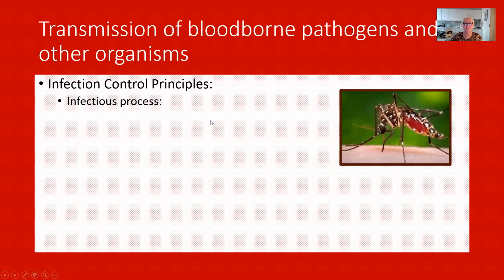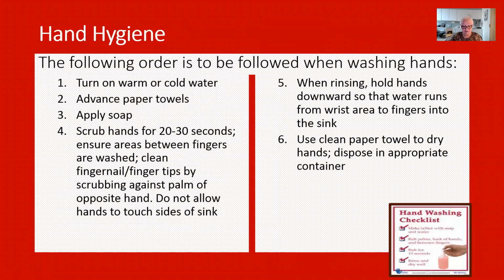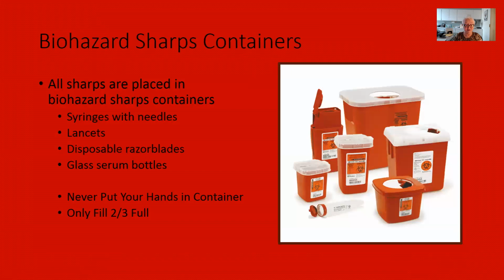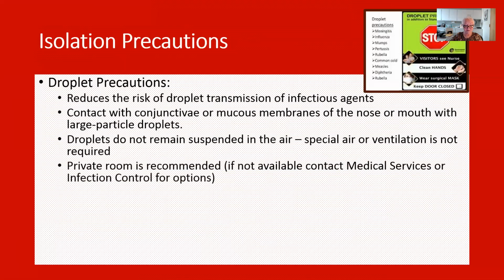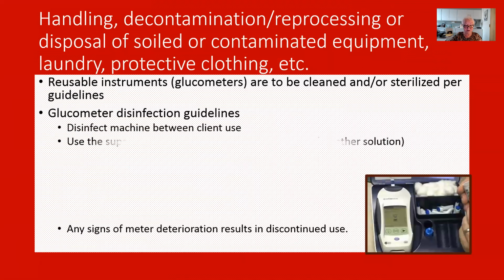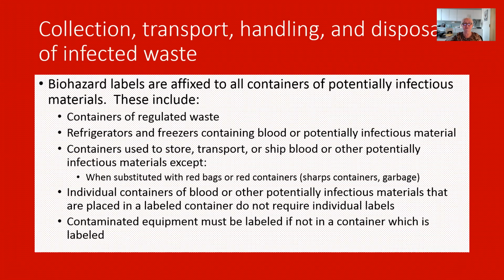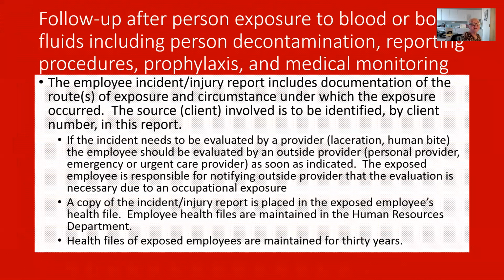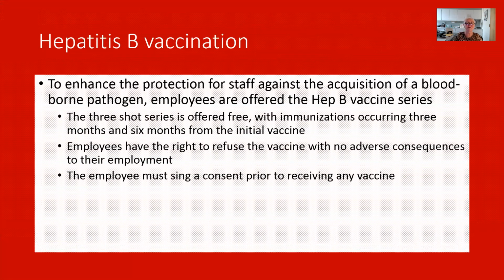Infection Control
Lives are lost every year due to the spread of infections in healthcare facilities. Staff can take steps to prevent the spread of infectious diseases.  These steps include: Proper handwashing, staying up-to-date on immunizations, wearing Personal Protective Equipment (PPE) when indicated, proper cleaning of supplies, and following hospital guidelines when dealing with blood or contaminated items.  After completing this course learners will be able to 1) perform proper handwashing techniques; 2) utilize standard precautions; 3) identify post exposure protocols; 4) identify proper cleaning of equipment.